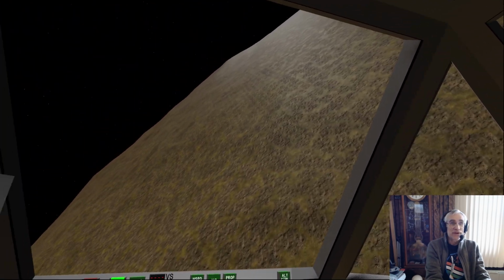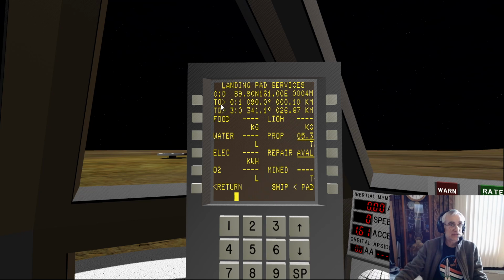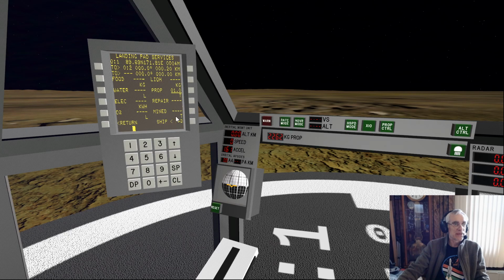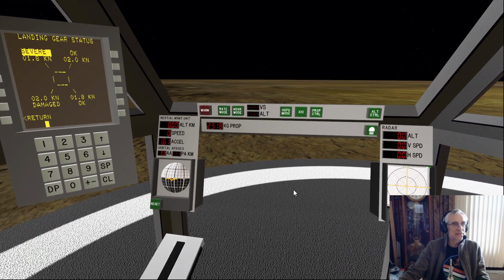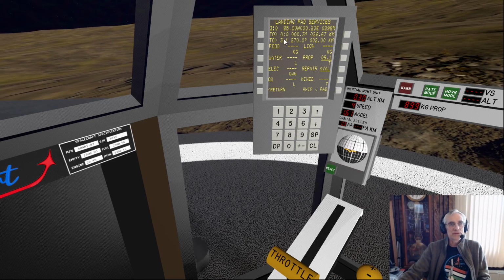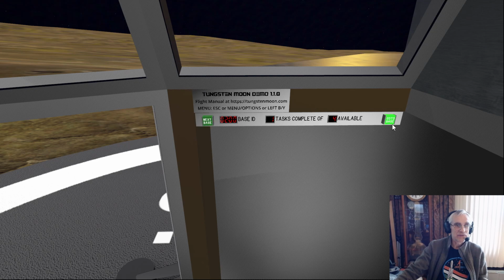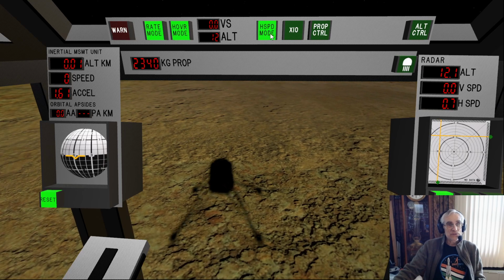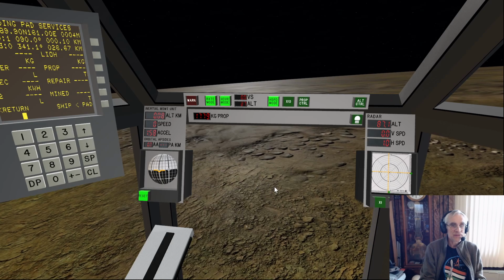Tungsten Moon Demo - Lunar Spacecraft Simulator - V1.1.0 PLAYTEST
Tungsten Moon software developer plays the game and talks about game features and future plans.

I've been busy, busy, busy working on TM! Most of the past six months have been devoted to developing the FMS (flight management system), which is the keypad and text display on the left side of the cockpit. The FMS is written entirely in the Forth computer language (with source code public on Github!). The Forth system itself is also an entirely new and public project, developed entirely in-house by Eccentric Anomalies (and also public on Github or as a free Godot plugin).

This video features the author rambling about the joys of spaceflight simulation, then dives deep into the latest FMS features and finally goes over some of the basic autopilot functions available in the AMC Sky Dart spacecraft.

The Tungsten Moon demo is always free to download and play on Steam or directly from Github